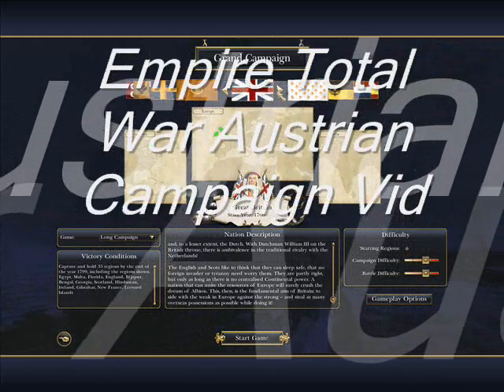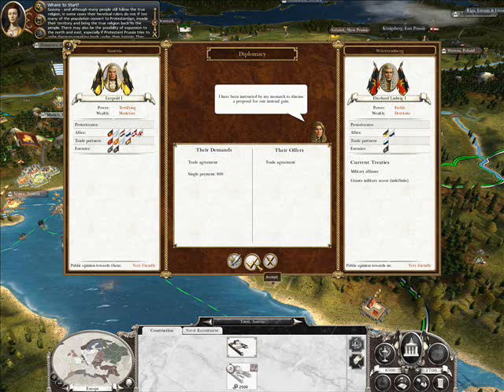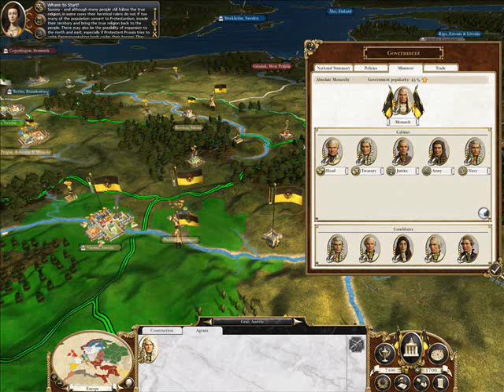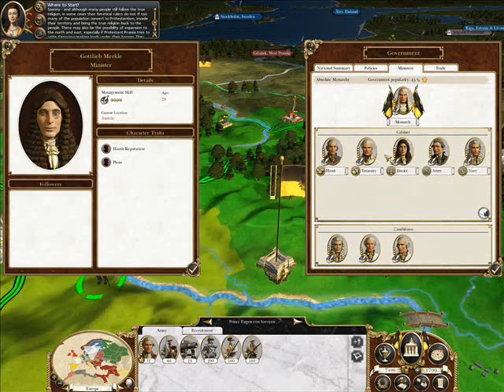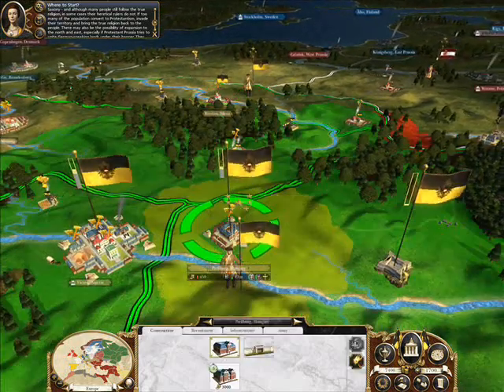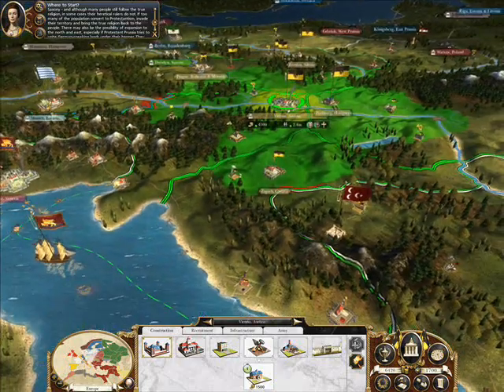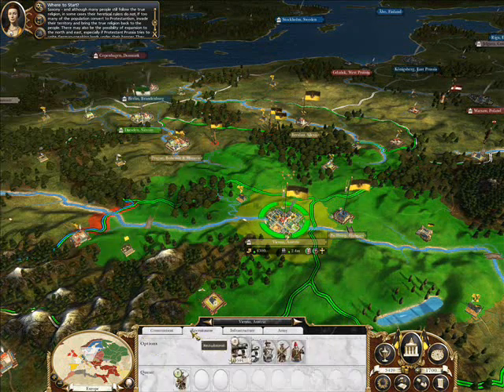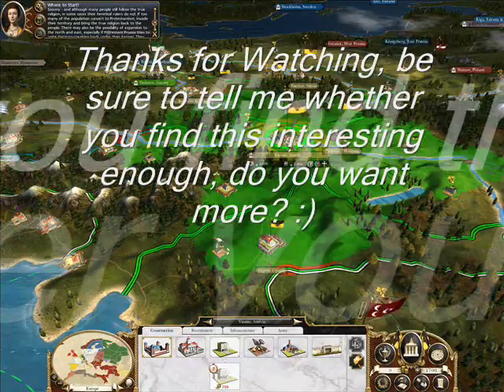Empire Total War Austrian Campaign Turn 1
This is a test nothing more, I am wondering if people will even be interested in this sort of vid frankly there is no action just me staring at the campaign map :(

Anyway I had a request to do a campaign and here it is, this is just the first turn of the campaign but arguably the most important as any mistakes you make here will cost you dearly in future battles. I try to show my way of balancing economics, trade and military development aswell as naviagting through diplomacy and trade.

Please tell me what you think of this vid and whether you would like me to make more and what improvements you would like to see.

Thanks to the ytube community for its support.